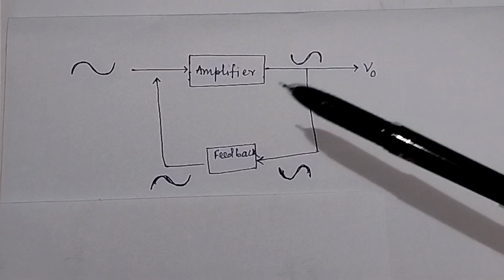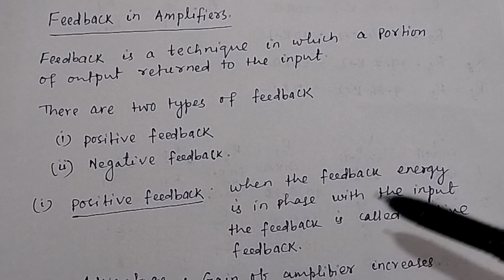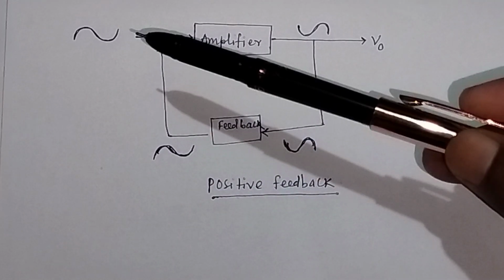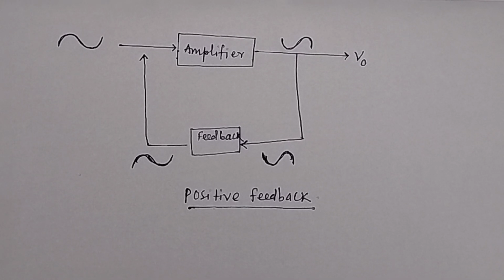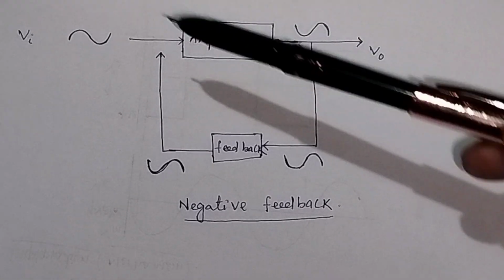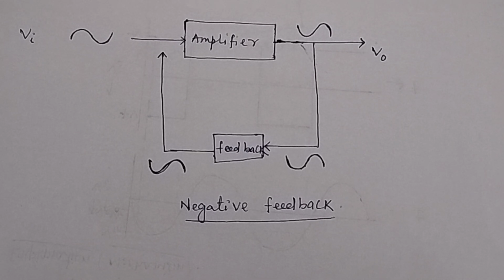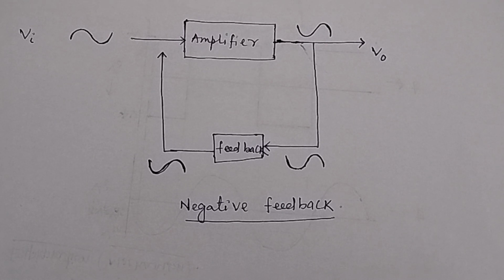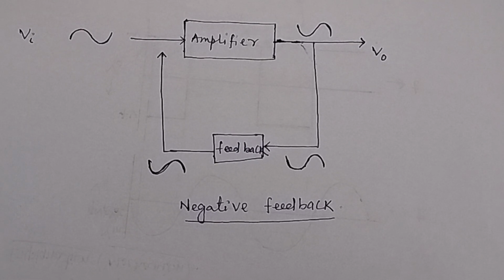What do you mean by feedback in amplifiers? Explain positive & negative feedback.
What is feedback in Amplifiers @PTE
feedback is a technique in which a portion of output returns to the input @PTE

Two types of feedback
   1. Positive feedback.
    2. Negative feedback.

Use of positive feedback in narrow band amplifiers( Audio frequency amplifiers) and oscillator.
Use of negative feedback in general amplifiers.